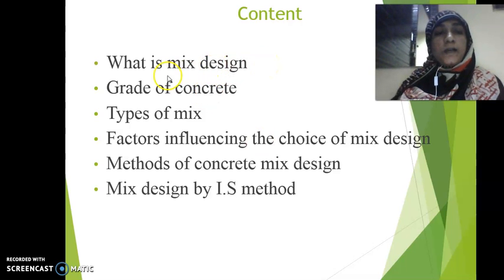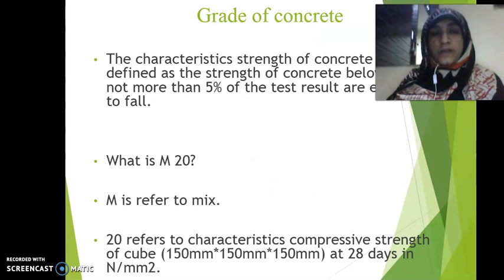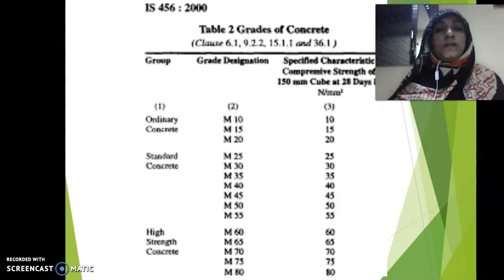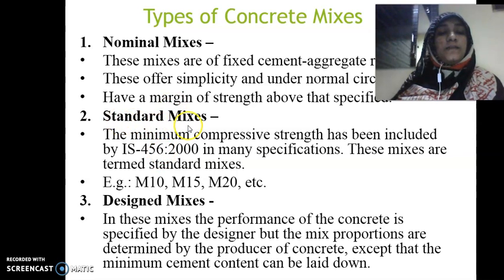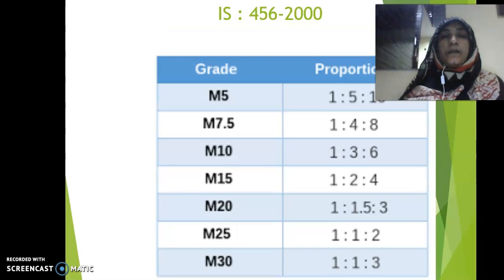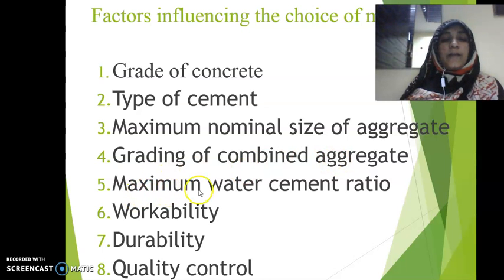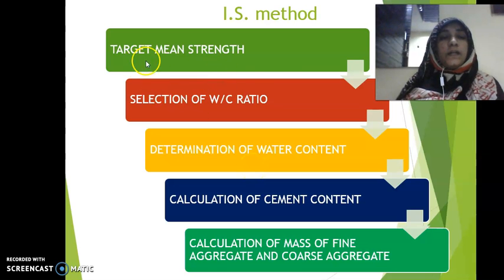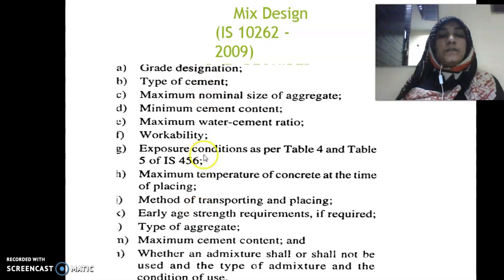Concrete Mix Design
Concrete Mix Design and its Process